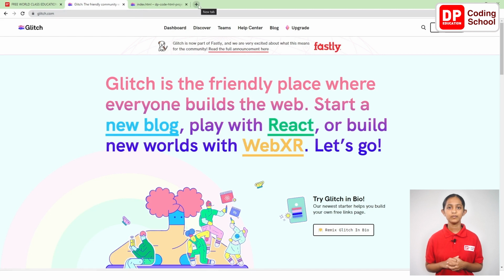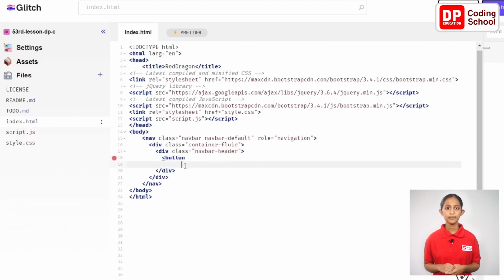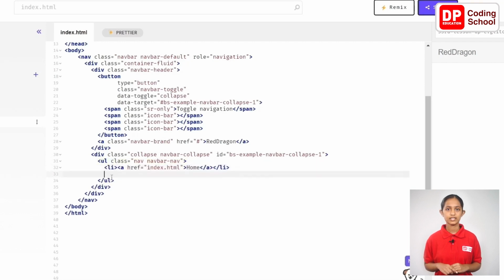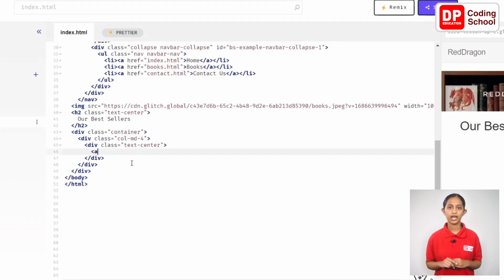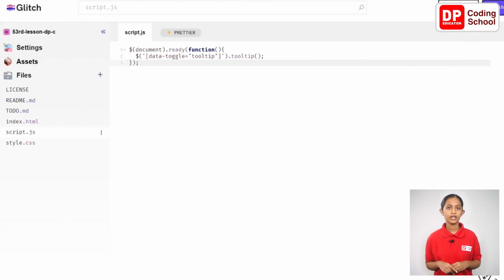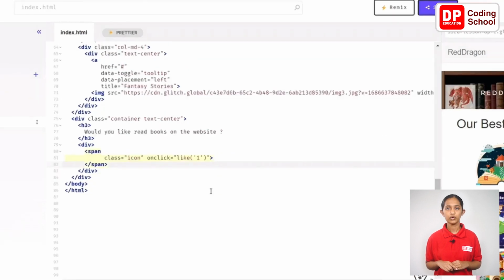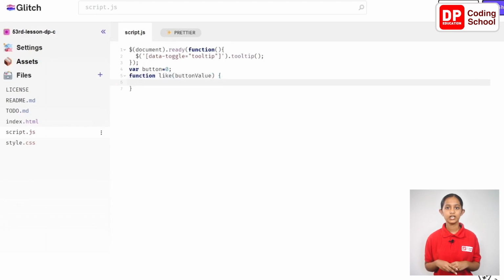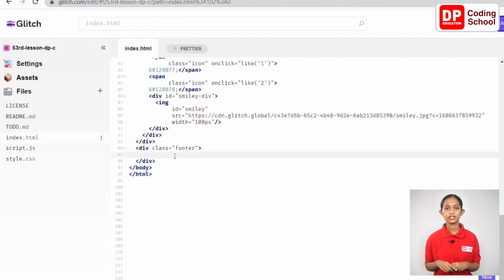Project 234 - How to Create HTML Lesson 53